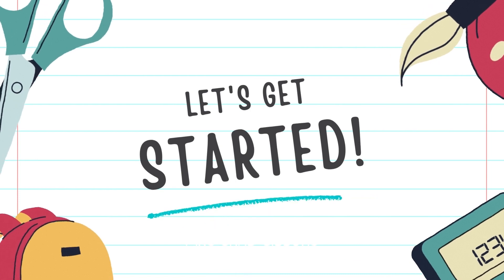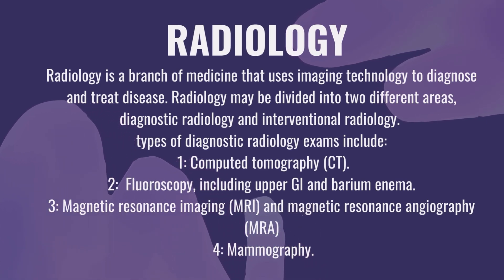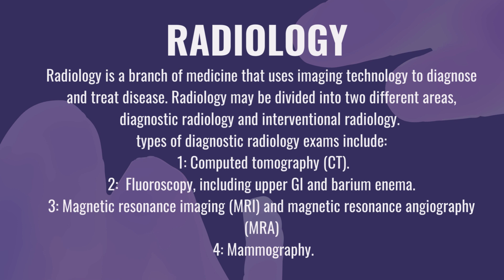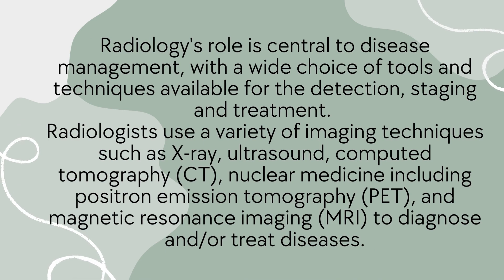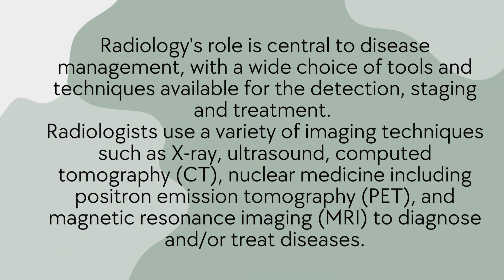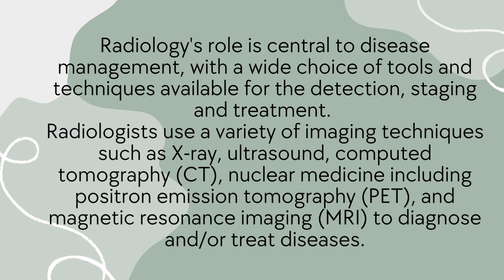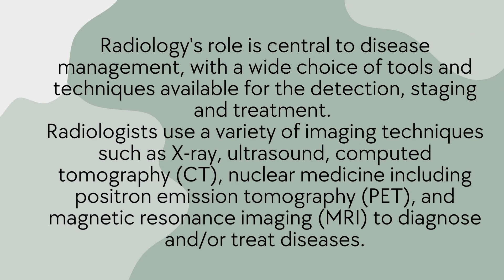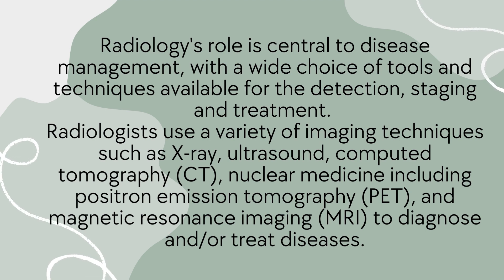What is Radiology? | Importance of Radiology | Animated Video!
This video is about:

Basic Radiology
What is Radiology Basics
Don't Memorise,
classification of Radiology
Introduction toRadiology
What is Radiology with Examples? Urdu / Hindi
Define Radiology? | what is Genetics? | Definition of ecology ?
 mycology/
What is Radiology? Lecture in urdu
What is Radiology with Full Information? – [Hindi] – Quick Support
Introduction to Radiology
Radiology and Computed Tomography (CT) – Radiology | Lecturio
Inside Our Radiology Department